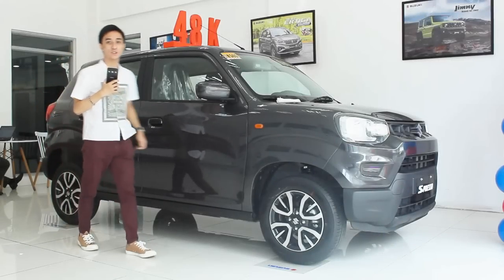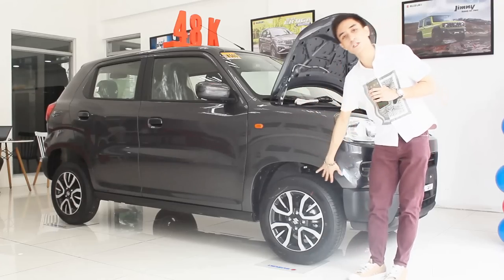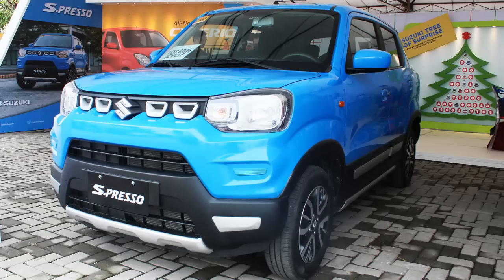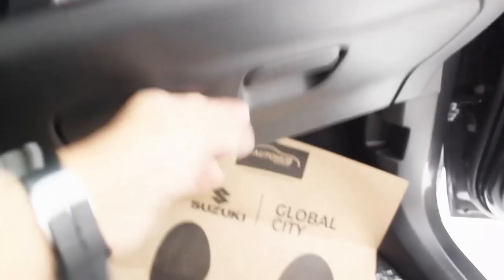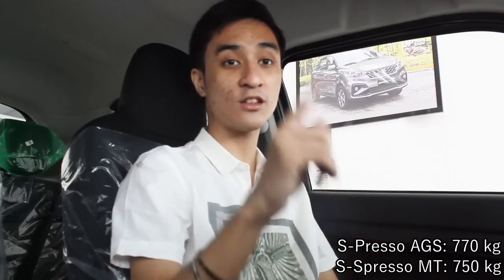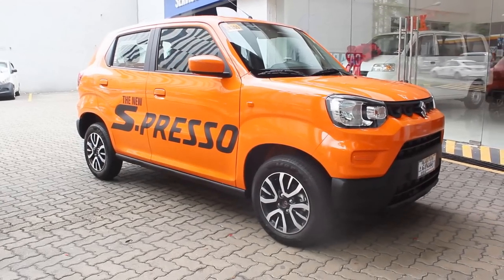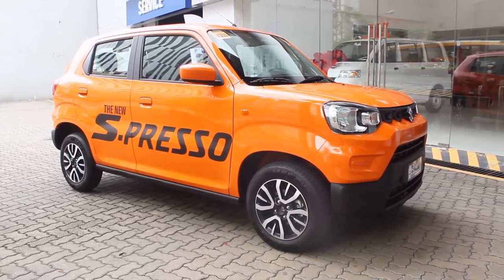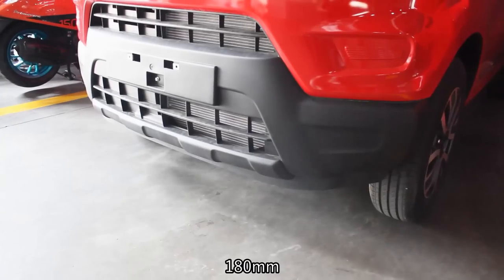2023 Suzuki S-Presso AGS - Finally an Automatic S-Presso! | CAR REVIEW #201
The Suzuki S-Presso is a car produced by Maruti Suzuki, Suzuki's subsidiary in India since 2019. A city car with several crossover-inspired design elements, it slots above the Alto and below the Wagon R in the Indian market. The car is marketed as a "micro SUV" or a "mini crossover" by its rugged styling and high ground clearance of 180 mm (7.1 in). The S-Presso is built on the HEARTECT platform derived from Suzuki's kei cars and uses 40% high tensile steel. It is exported to several developing markets in Africa, South Asia, Southeast Asia, Latin America and the Middle East.
In the Philippines, S-Presso was unveiled on 14 March 2020 together with XL7. In May 2023, the AGS variant was added to the lineup along with other feature upgrades.
Ranela Ordonio (Sales Consultant) - 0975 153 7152

FJ Bas II (Sales Consultant) - 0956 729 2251

Suzuki BGC Zoomhub Inc. Car Plaza 32nd Unit St. Rizal Drive, Bonifacio Global City, Fort Bonifacio, City of Taguig
Equipment used in the video:
Editing Software: VideoPad Editor by NCH Suite
Filmed With: Canon EOS 600D (Handheld)
Microphone: Boya BY- MM1 Universal Cardioid Microphone & Vivo Y11
Headphones: Red Dragon Ares Gaming Headset
Mouse: Red Dragon Centrophorus Gaming Mouse
Keyboard: Red Dragon Kumara Wired Mechanical Gaming Keyboard
Laptop: HP Laptop 15-bs1xx